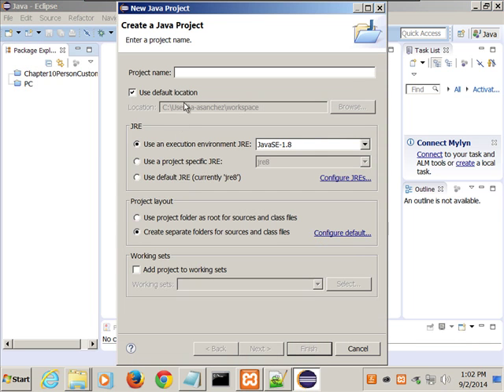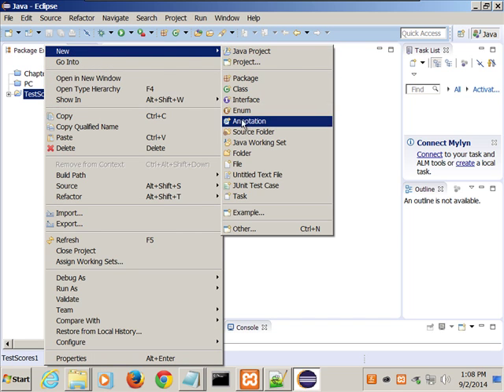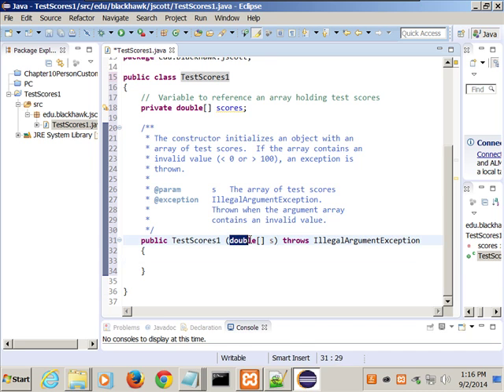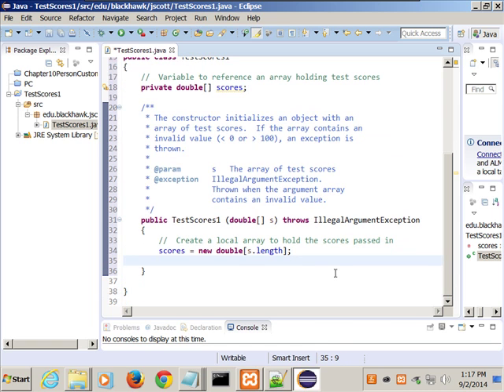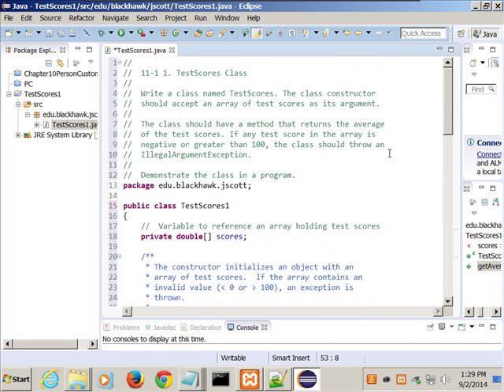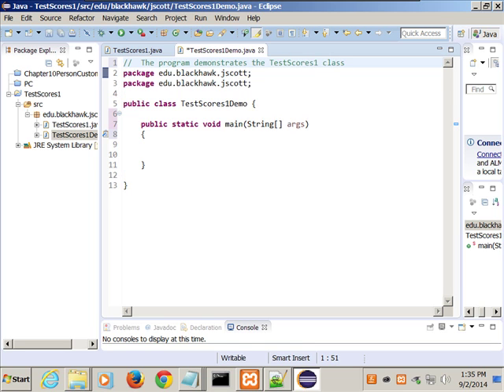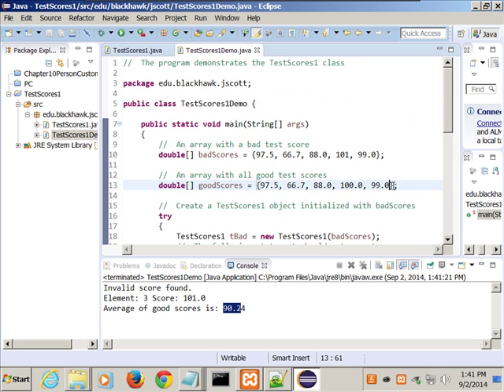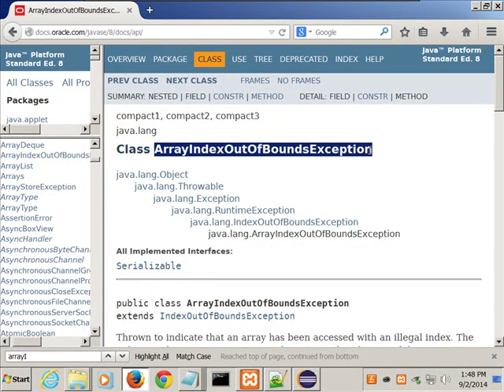152-145 Chapter 11 - Demo - Part 01 - 09-02-2014